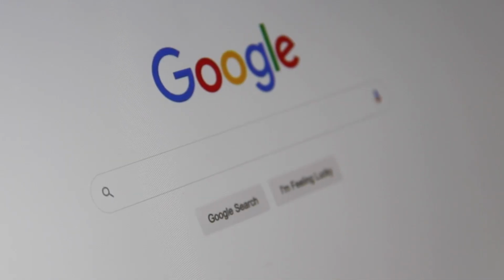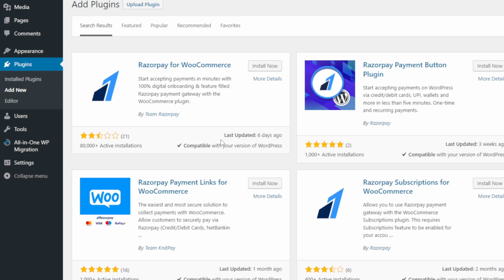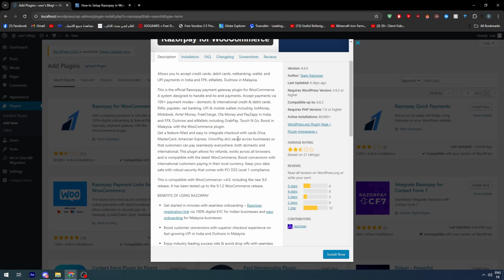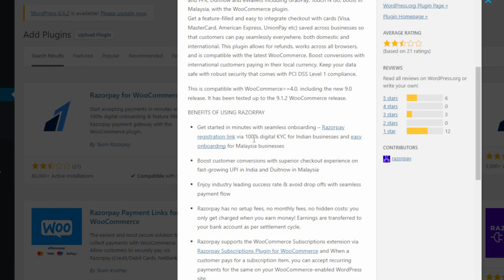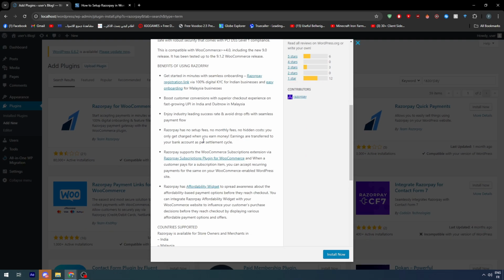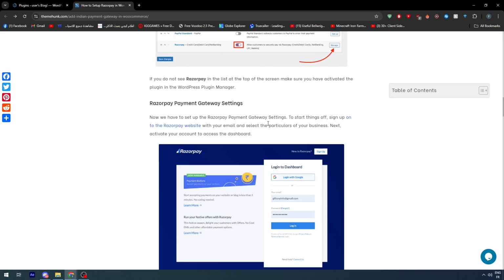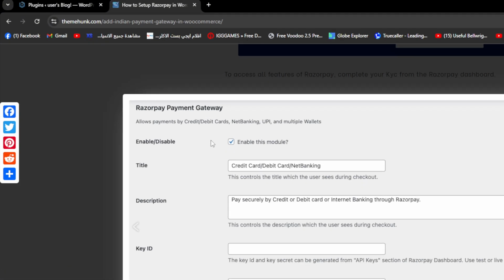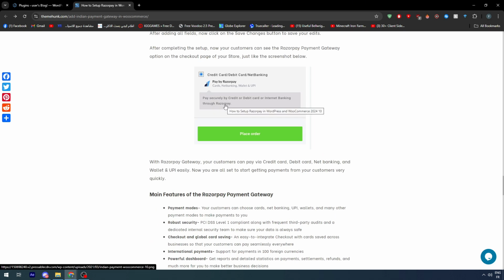How To Integrate Razorpay in WooCommerce 2025! (Full Tutorial)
Today we talk about integrate razorpay in woocommerce,razorpay payment gateway integration,payment gateway,integrate razorpay in woocommerce - wordpress woocommerce tutorial,woocommerce payment gateway